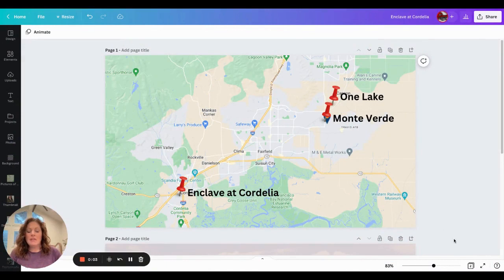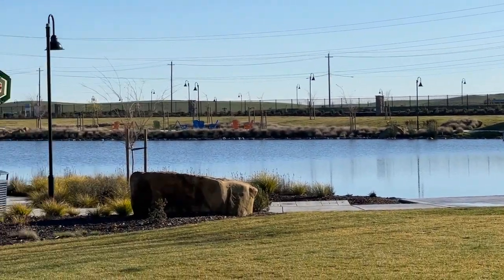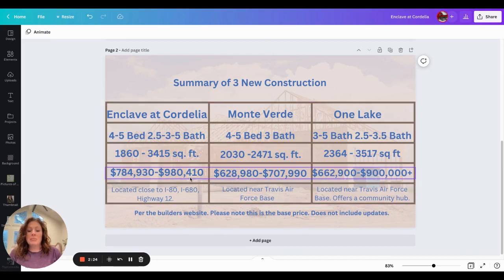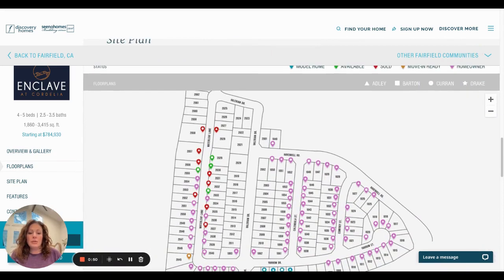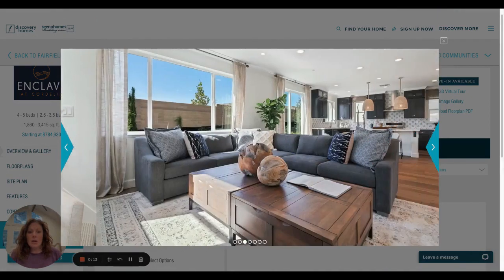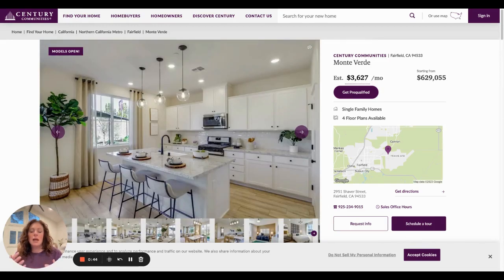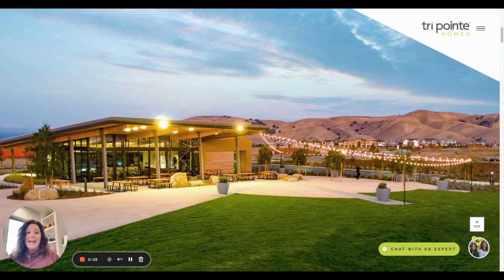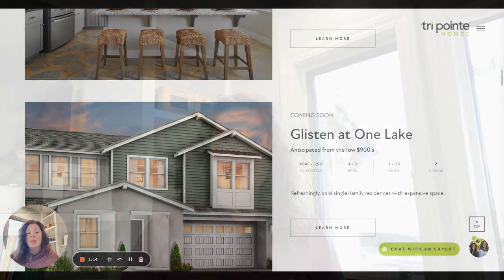3 New Home Communities | Enclave at Cordelia | Monte Verde | One Lake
3 New Home Communities located in Fairfield, CA. We take a look at the location of these communities by taking  by taking a peek at the location and what these homes have to offer.

Homes By Samantha offers Real Estate needs for buyer and sellers in the Solano County area. I specialize in home buyers who are relocating, moving up, first time buyers, and sellers looking to sell their home. I offer a personal, hands-on approach to simplify the process of buying or selling a home.

Samantha Olazabal
Homes By Samantha - Real Estate - Keller Williams - Green Valley Partners
DRE# 01709548